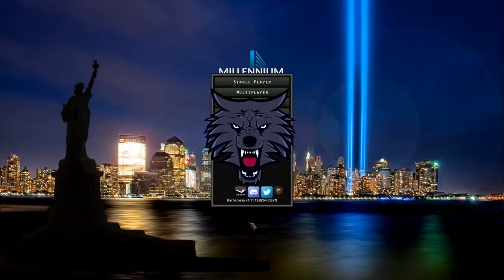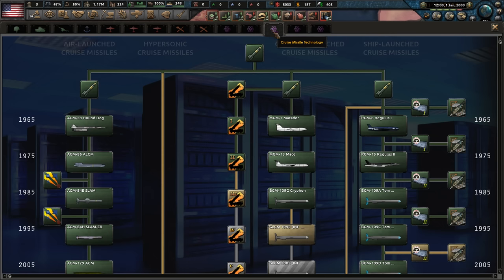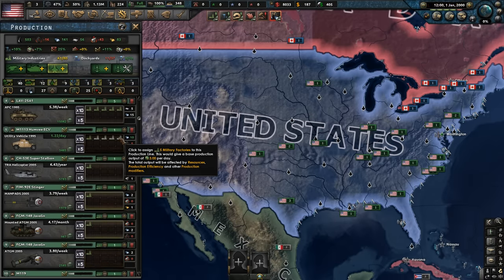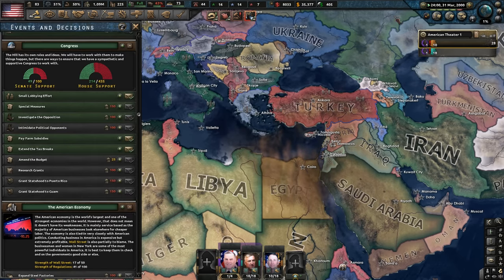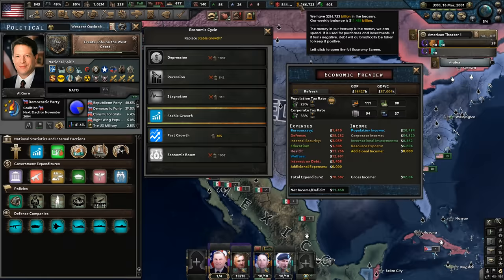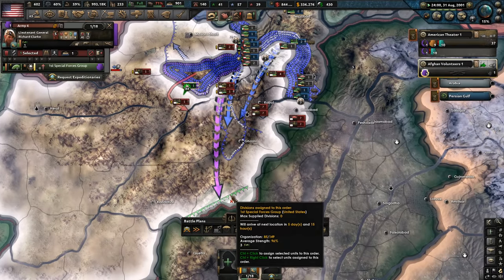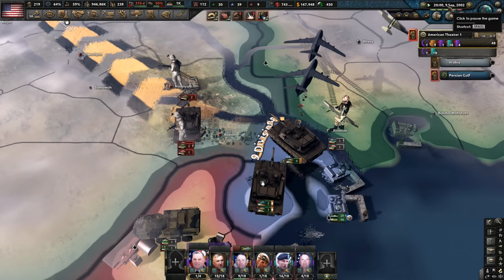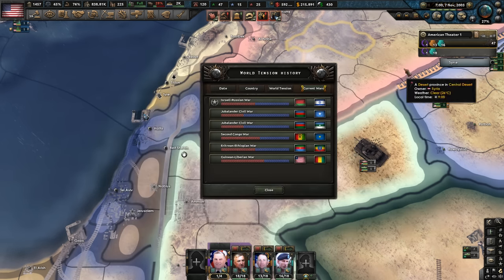RISE OF THE UNITED STATES! Hearts of Iron 4: Millennium Dawn Modern Day Mod: United States #1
🏛 ► RISE OF THE UNITED STATES! Hearts of Iron 4: Millennium Dawn Modern Day Mod: United States #1 - Hey guys! Welcome to my Hearts of Iron IV HOI4 Modern Day Gameplay. In this series, I will be sharing Massive Epic Huge Hearts of Iron Battles from Paradox Interactive War Grand Strategy Game showing countries such as the USA, Germany, UK, Japan, Italy, and France!

- BTC ► 1Prgme569hfBHuAzB4EjJXD8qSQ1azby9o
- ETH ► 0x2e2695e55166cc05947cbc71908555df3ec14caf
- I appreciate all your support thank you!

► More information about Hearts of Iron IV HOI4
Hearts of Iron IV is a grand strategy computer wargame by Paradox Interactive. It is the sequel to 2009's Hearts of Iron III and the fourth main installment in the Hearts of Iron series. Hearts of Iron 4 is a strategy game that focuses on WW2. The player may take control of any nation in the world in either 1936 or 1939 and lead them to victory or defeat against other countries.

 A nation's military is divided between naval forces, aerial forces, and ground forces. For the ground forces, the player may train, customize, and command divisions consisting of various types of infantry, tanks, and other units. These divisions require equipment and manpower to fight properly. The navy and air force also require men and equipment, including the actual warships and warplanes that are used in combat. Equipment is produced by military factories, while ships are built by dockyards. These military factories and dockyards are, in turn, constructed by civilian factories, which also construct a variety of other buildings, produce consumer goods for the civilian population, and oversee commerce with other nations. Land in Hearts of Iron IV is divided into tiny regions known as provinces (also called tiles), which are grouped together to form states. Each state has a certain amount of building slots, factory slots

Divisions are placed in provinces and can attack enemy units in adjacent provinces. How well divisions perform in combat depends on various factors, such as the quality of their equipment, the weather, the type of terrain, the skill and traits of the general commanding the divisions, and the morale of both sides. Technologies can be researched to improve equipment and learn new military doctrines. Hearts of Iron IV also attempts to recreate the complex diplomatic relationships of the day. Nations may undertake a variety of diplomatic actions; they may sign non-aggression pacts, guarantee the independence of other nations, and offer or request military access, amongst other things. Another key feature of diplomacy is the ability to create a faction or invite other nations to an existing one. Factions represent the main alliances of the era, like the Axis, Allies, and Comintern.

Hearts of Iron 4 also has plenty of expansions and mods Together for Victory, Death or Dishonor, Waking the Tiger, La Résistance, and DLC. Mods include Kaiserreich, Road to 56, Old World Blues, Modern Day, and Millennium Dawn Mod.

► On this Simpzy Total War channel I make gaming videos on Total War Historical and Fantasy Campaigns and Battles, Hearts of Iron 4, Mount & Blade II Bannerlord, Paradox Interactive games, mostly gaming, and more!